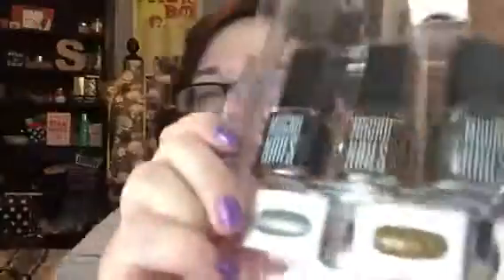A small haul from Ulta